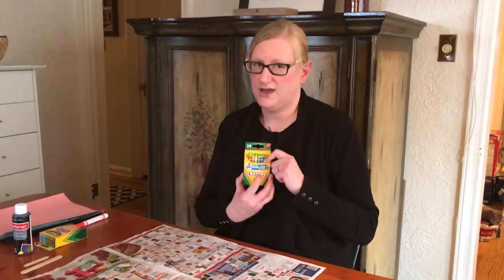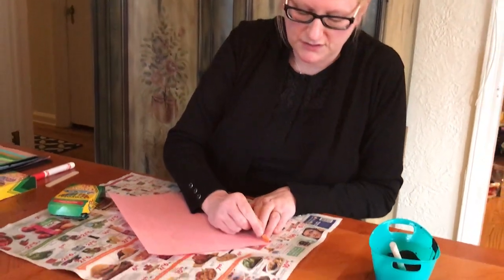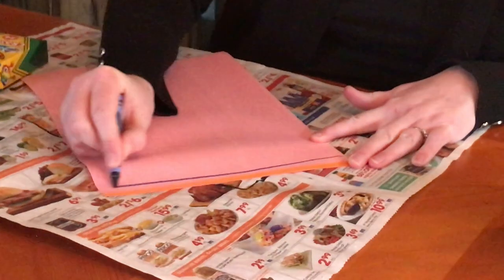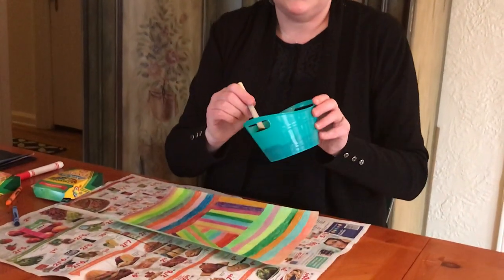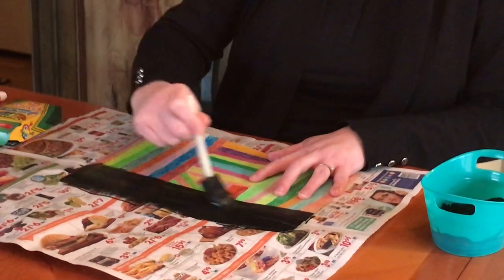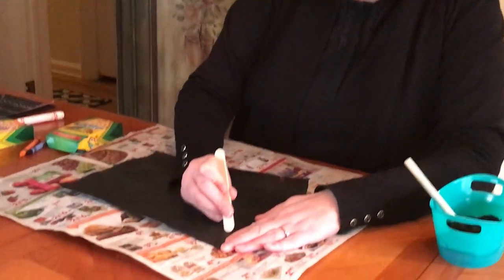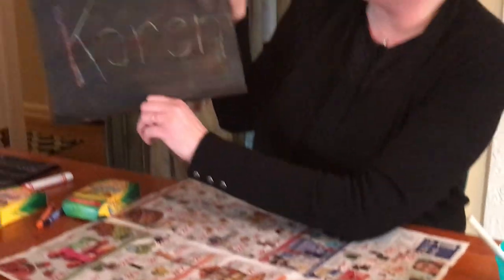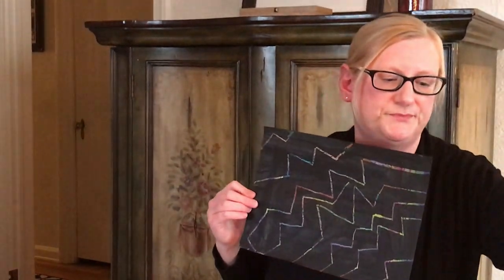Shaker Library Presents: Make your own scratch-off picture!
Join Karen as she shows you how to make your own colorful, magical scratch-off with easy-to-find materials.